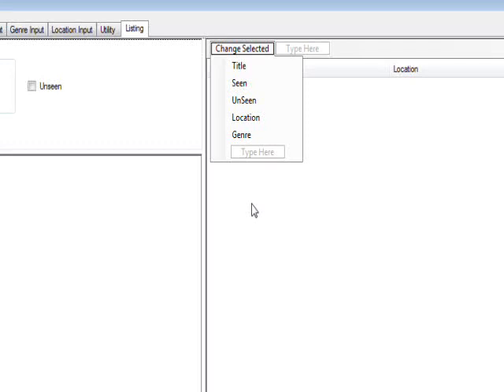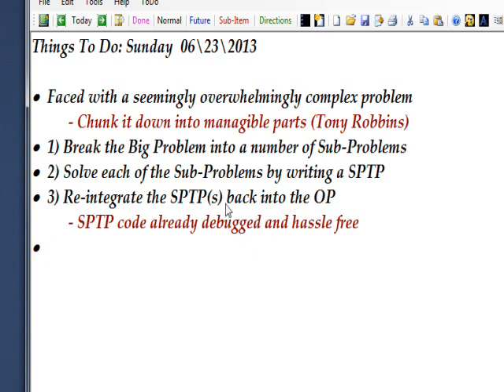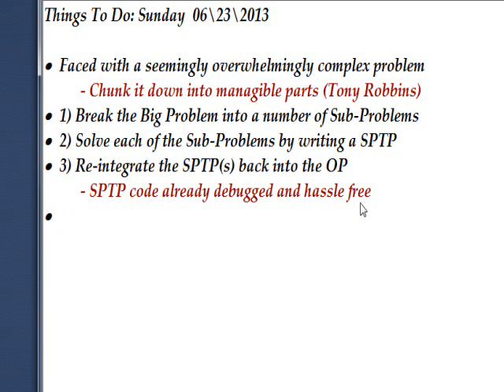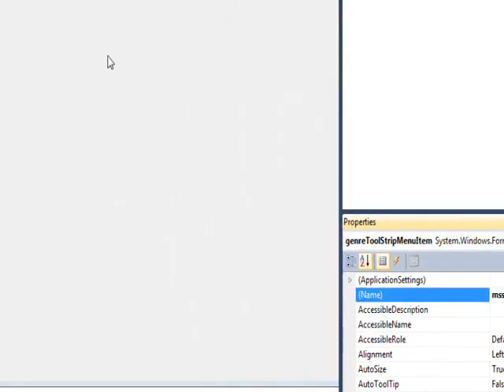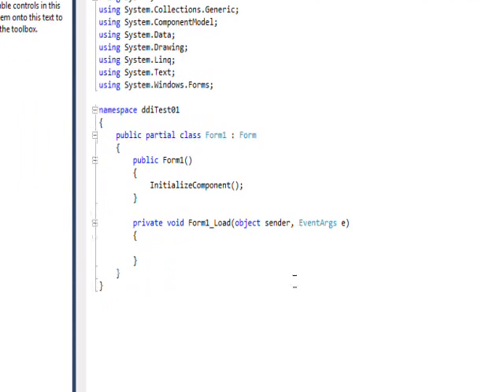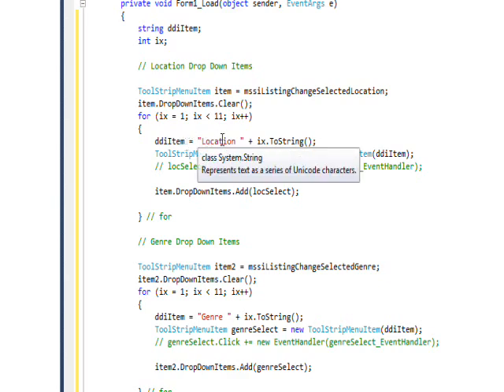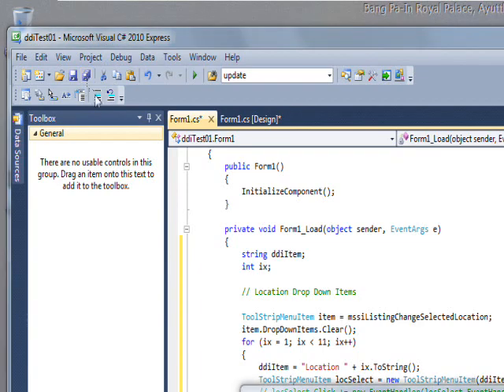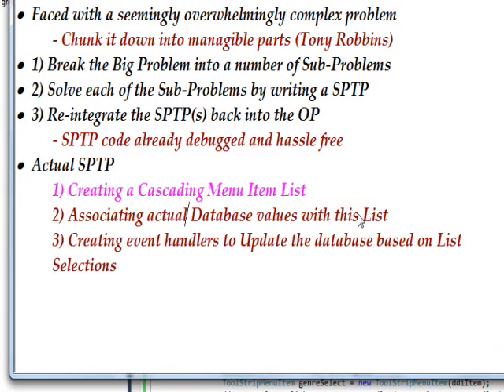C# Edge 212 MC28 Cascading Menu Items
has all my video tutorials usually with source code in an organized cyber-library. In this video we learn how to create cascading menu items (a list of items displayed off to the side of the selected menu item). This is the first sub-problem test program of three leading us to the code that will allow us to update the selected edit list as a working group of records.